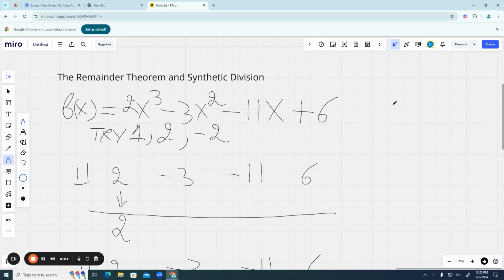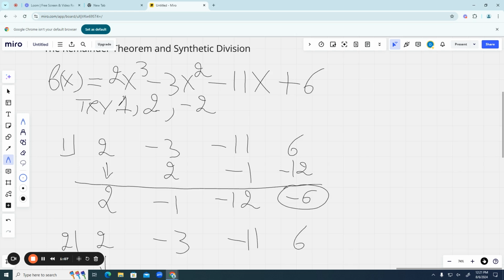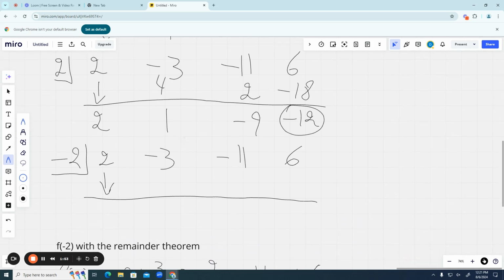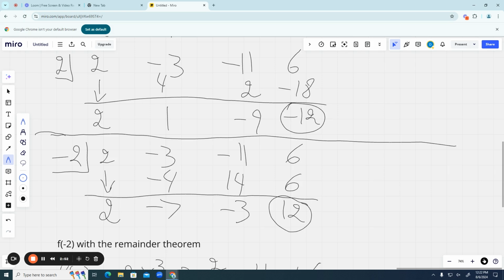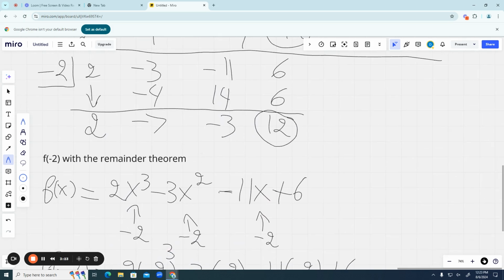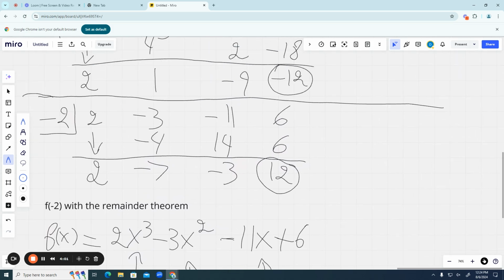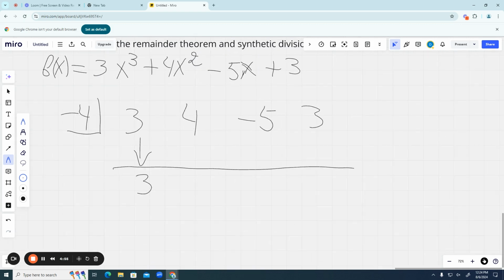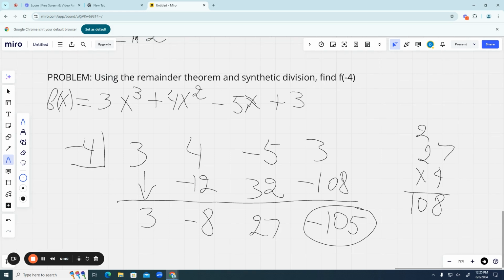Remainder Theorem Using Synthetic Division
Subject: College Algebra
Tutor: Ryan K.
BRCC Digital Learning & Academic Support Center